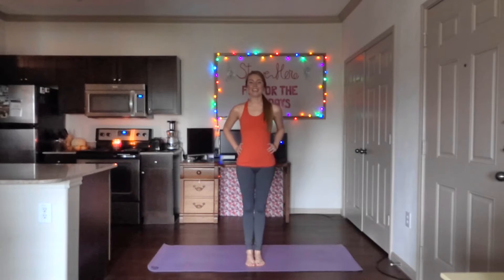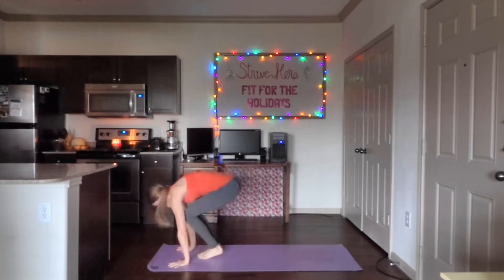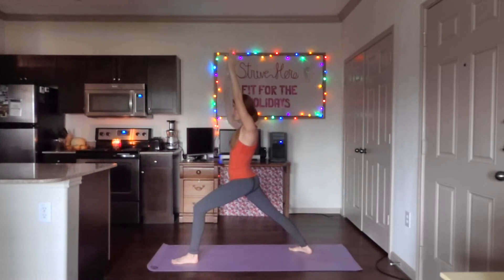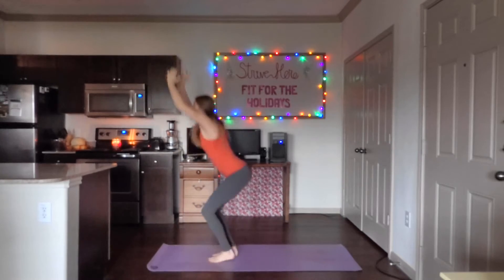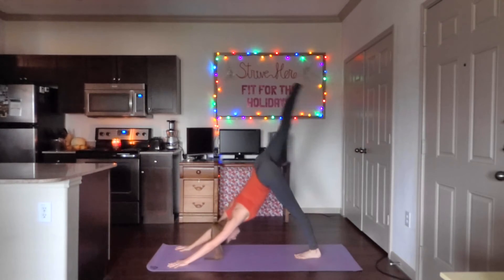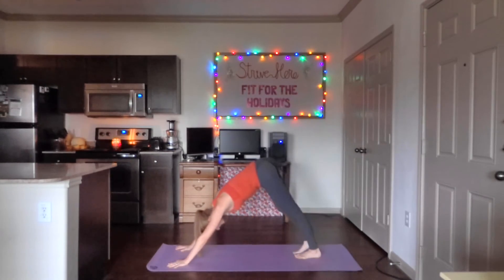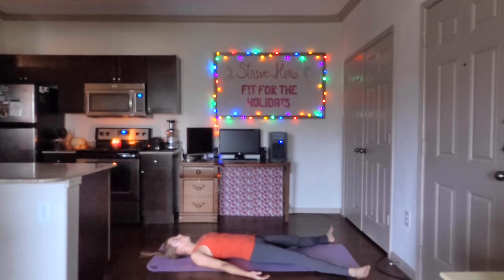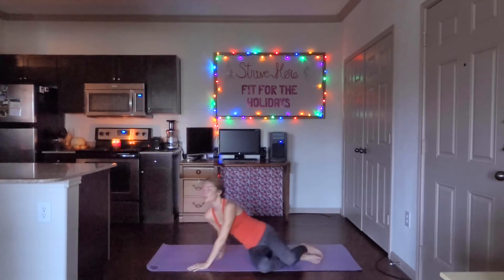Fit For The Holidays Yoga Workout Day 1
Fit For The Holidays
Workout #1

Check out strivehere.com for the workout breakdown, past workouts, recipes, workout music and more.

Please check with your doctor before starting a new exercise program. Perform exercises in video at your own risk. Strive Here is not responsible for any injuries that may be obtained.